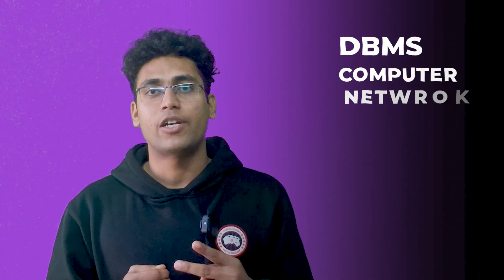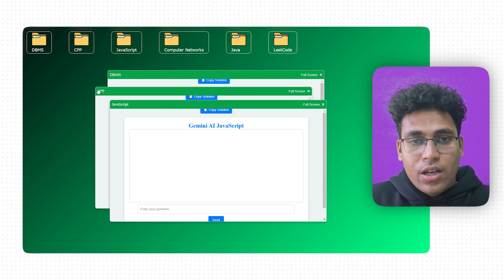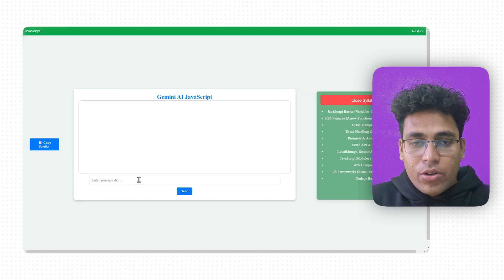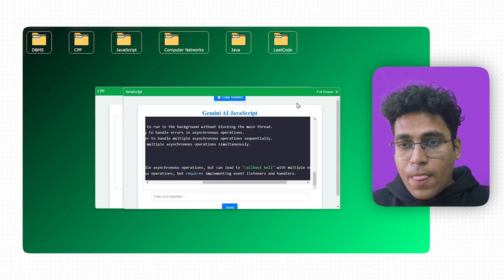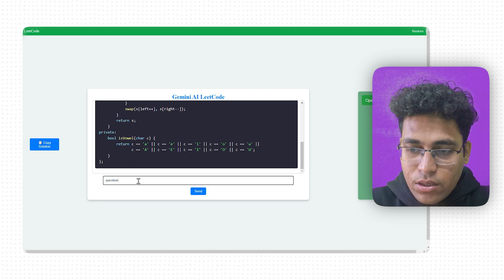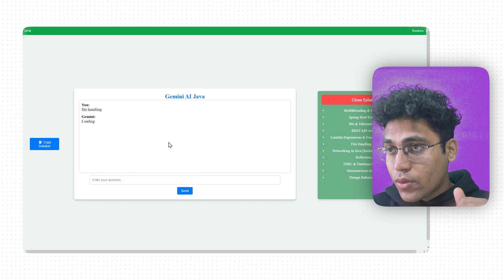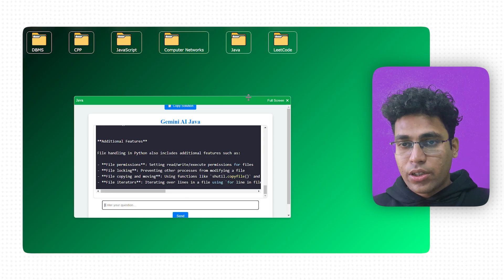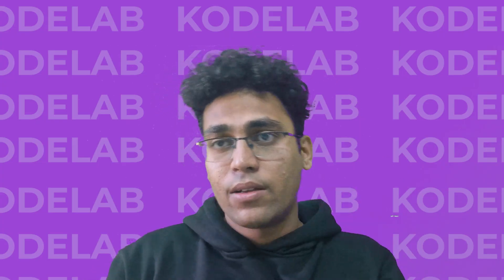My React Project Review | KodeLab : AI Coding Mentor | React + Tailwind + Prism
🔥 KodeLab - Your AI-Powered Programming Mentor! 🔥

In this video, I’m showcasing KodeLab, an AI-powered coding assistant that helps you study, debug, and improve your code with real-time AI guidance! 🚀

💡 What is KodeLab?
KodeLab is a smart programming mentor built using React, Tailwind, Prism, and the Gemini API to enhance your coding experience. Whether you’re tackling LeetCode problems, mastering JavaScript, or learning Computer Networks, KodeLab provides AI-powered assistance to make learning efficient and engaging!

🛠 Tech Stack Used:
✅ React.js - For a dynamic and interactive UI
✅ Tailwind CSS - For a sleek and responsive design
✅ Prism.js - For syntax highlighting and clean code display
✅ Cloudflare - For fast and secure deployment
✅ Gemini API - To provide AI-powered code suggestions and explanations

⚡ Key Features:
✨ AI-assisted coding explanations & problem-solving
✨ Supports multiple programming languages
✨ AI-driven LeetCode & coding challenge solutions
✨ Modern UI for seamless learning